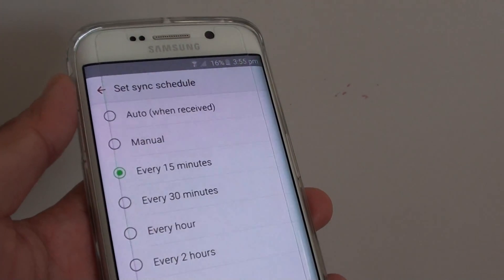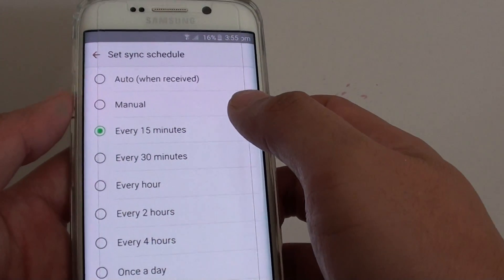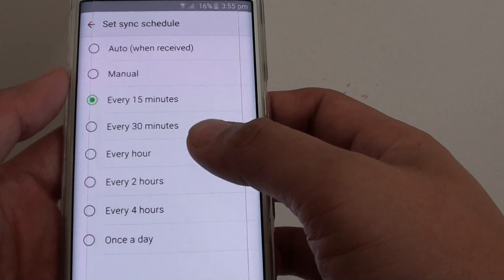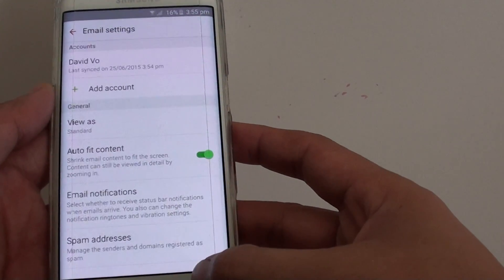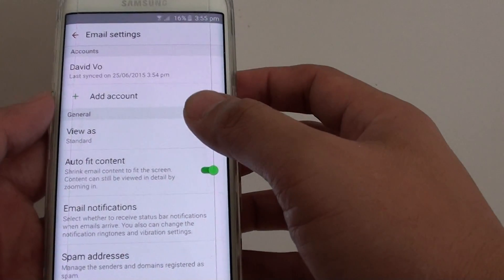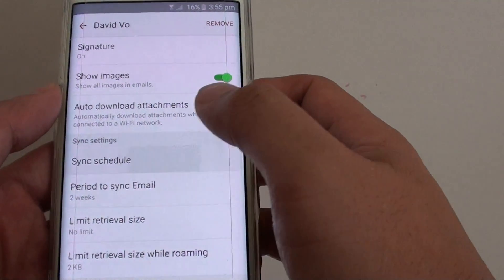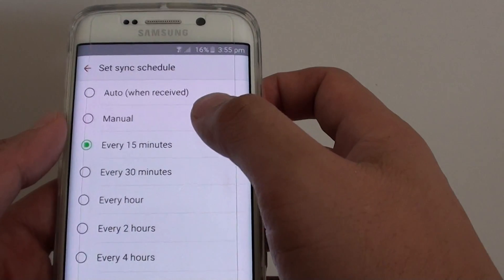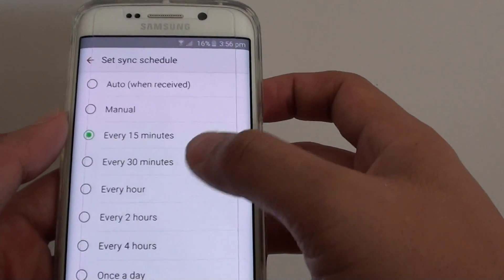Samsung Galaxy S6 Edge: How to Change Email Sync Schedule Time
Learn how you can change email sync schedule time on Samsung Galaxy S6 Edge.